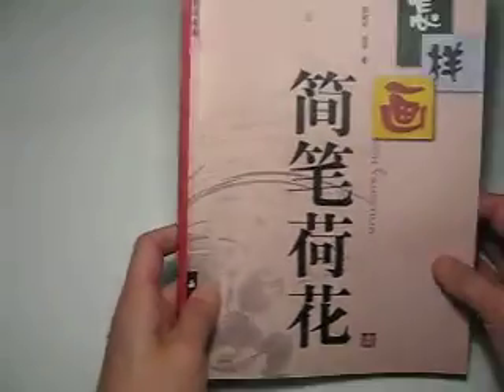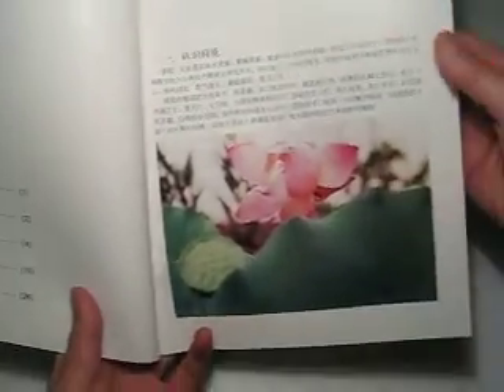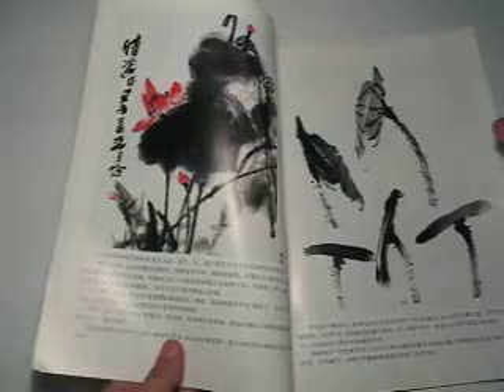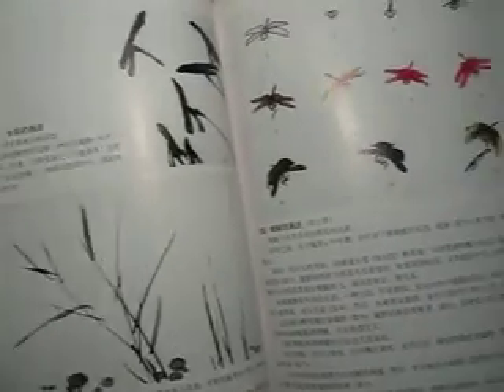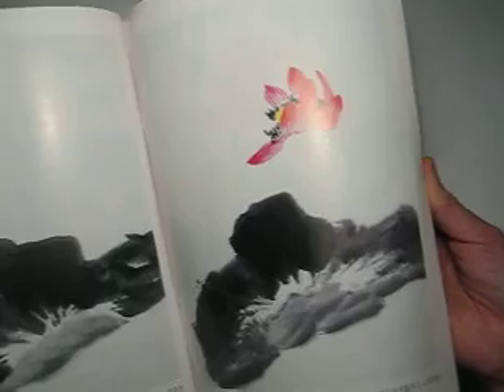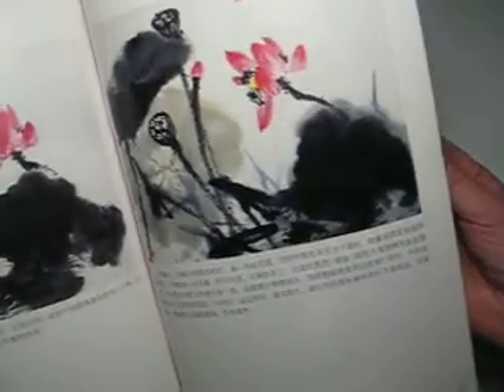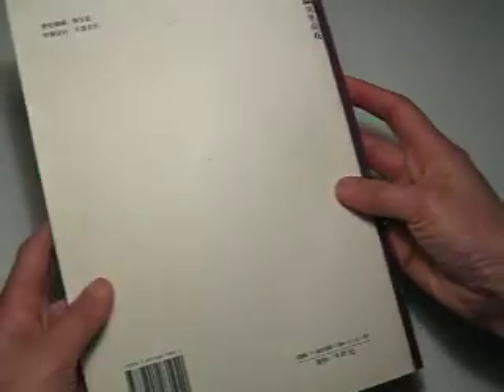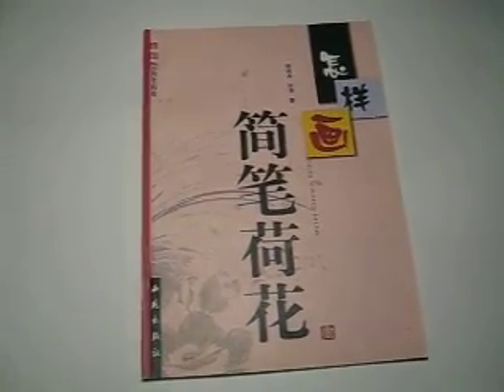20080610Book11, lotus, step by step, spontaneous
Here is the book for sale